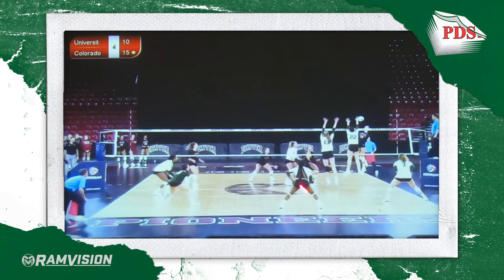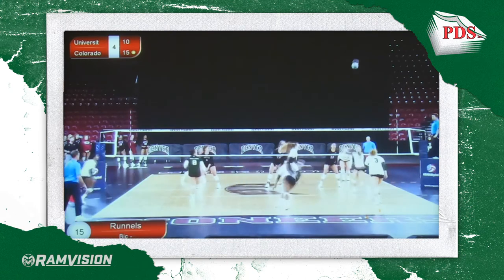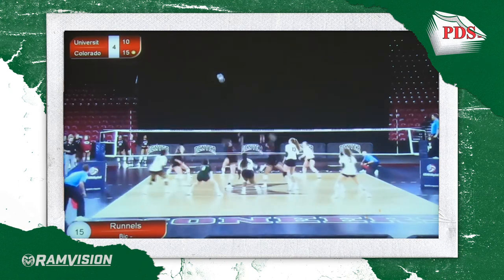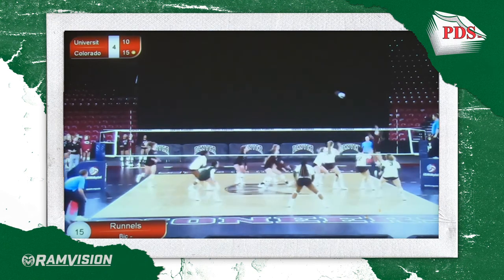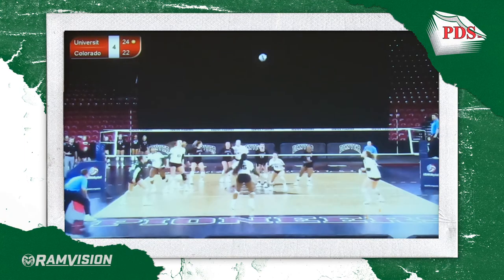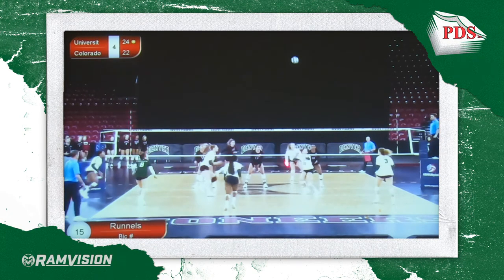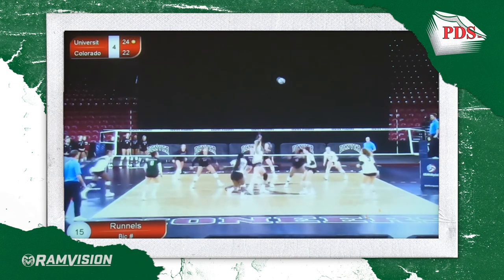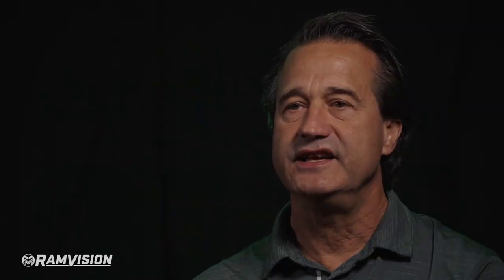Rams Film Room: Ep. 10 - Volleyball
Rams Insider Mike Brohard sits down with Volleyball Head Coach Tom Hilbert to dive into back-row attacking in this episode of Rams Film Room presented by PDS.